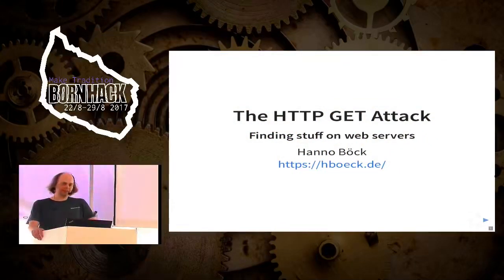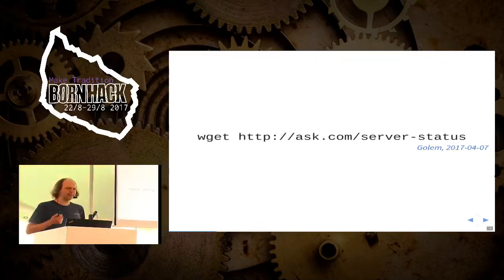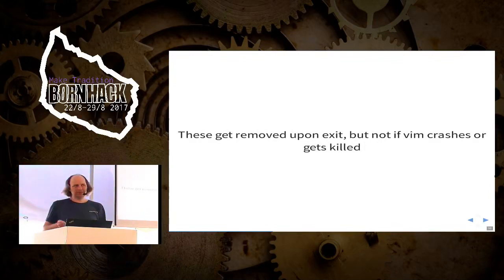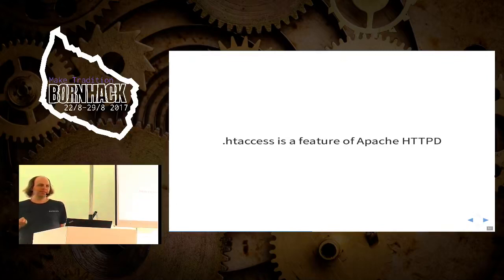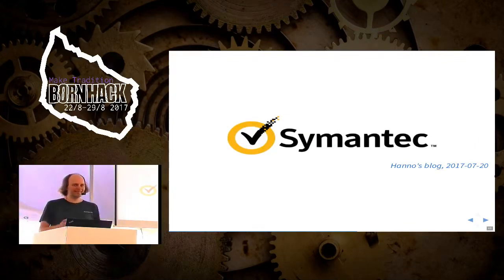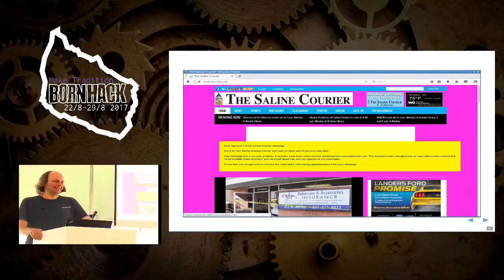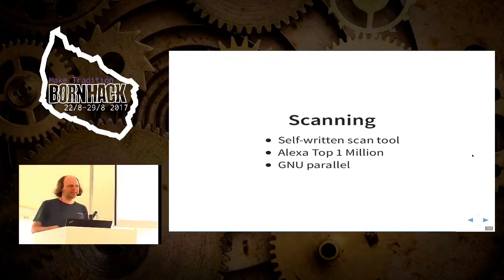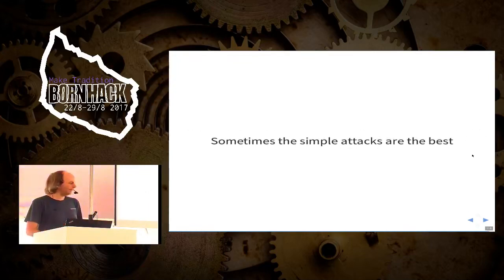Hanno Böck The HTTP GET attack